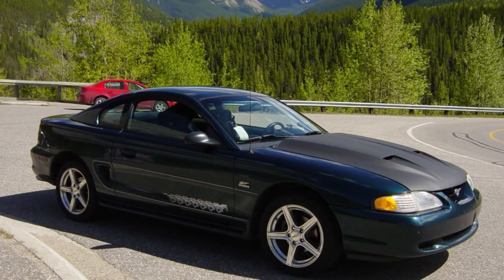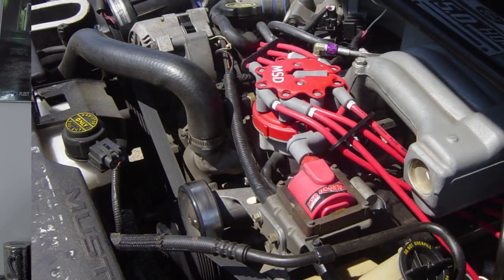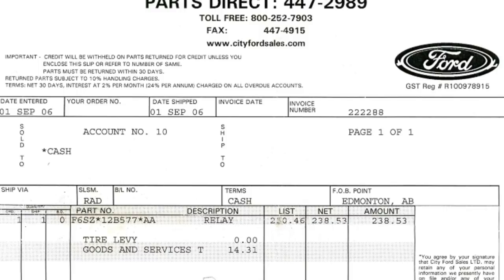SN95 Owner's Guide #3 - Myth of the CCRM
Owner's Guide #3 we demystify the often maligned and misunderstood, bit of SN95 engine control, the CCRM! For those of you that might be new, it's the Constant Control Relay Module, that black box stuck next to your coolant overflow bottle.

This is the SN95 specific series you have been waiting for! No BS, just pure tech and experience, Darren is here to serve the SN95 community and help you get the most out of your 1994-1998 Mustang!

Darren's has 4 different SN95 Mustangs lined up to to show a variety of modifications and success stories.

Got a question you want answered, drop it in the comments below!